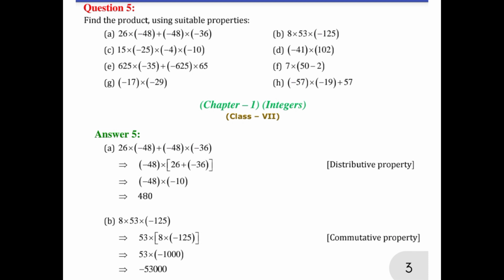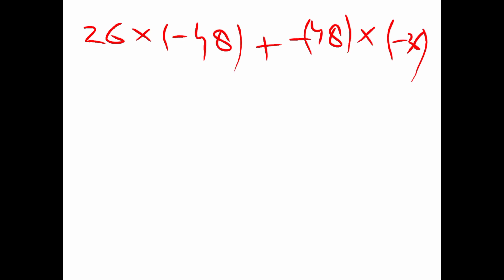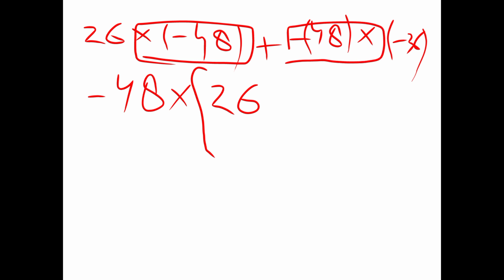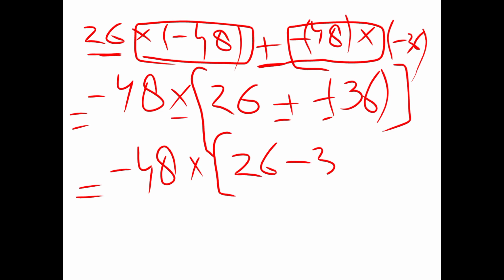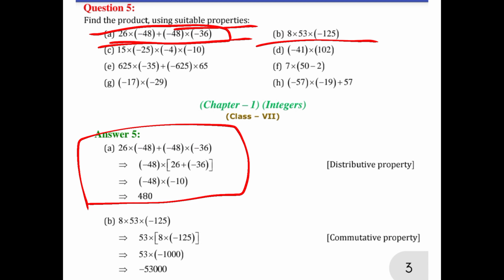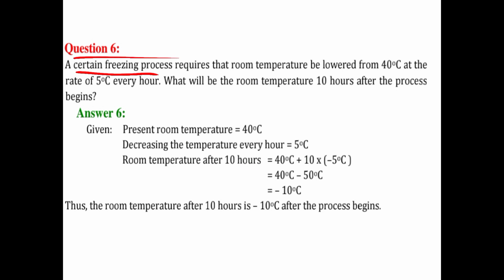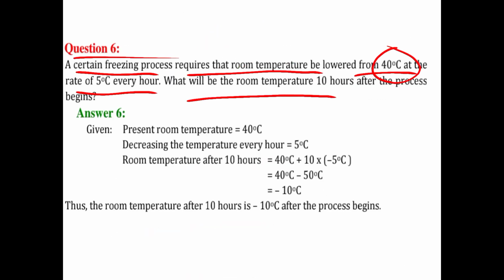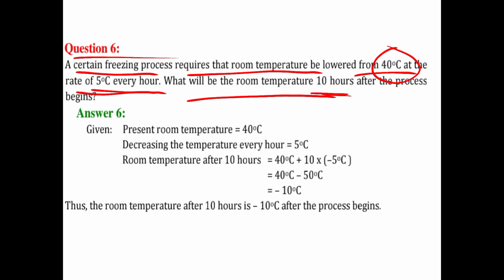||7th ||NCERT ||MATHS || INTEGERS ||EXERCISE 1.3 ||Q.NO.5 & 6 ||SOLUTIONS